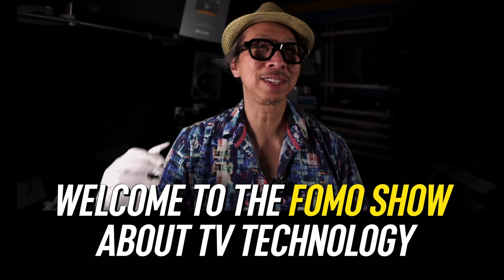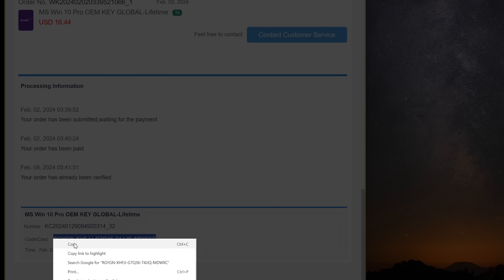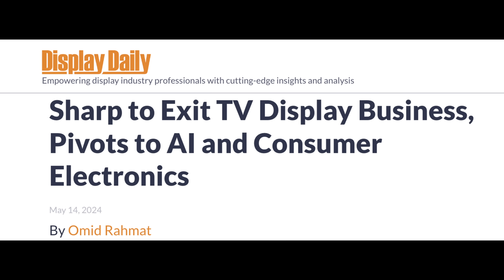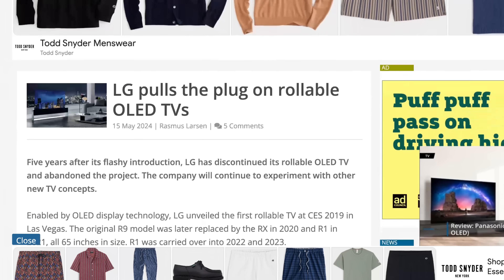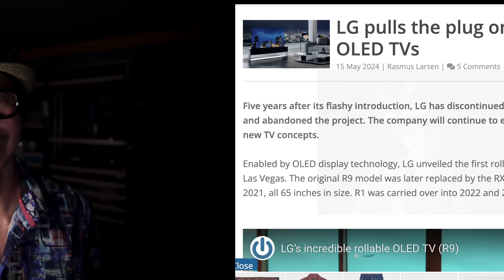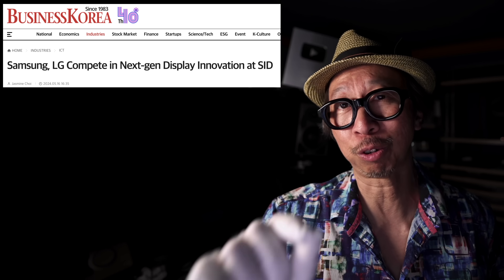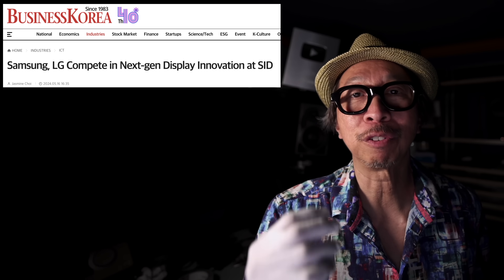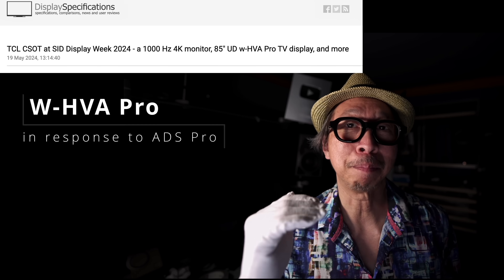Future is 110” 16K 3D and What's Up with LG? FomoShow May 20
Latest TV tech at DisplayWeek 2024 including QD-EL, improved OLED, better VA panel from TCL and more!

Also, all of my other merchant links in this video description, linked pages and community and comment section are affiliate links to different merchants (including but not limited to Best Buy, Crutchfield, Samsung, etc.) which means at no extra charge to you, I will make a small commission if you click on them and make a qualifying purchase.

== Future TV Tech like 16K from BOE and MORE! FomoShow May 20